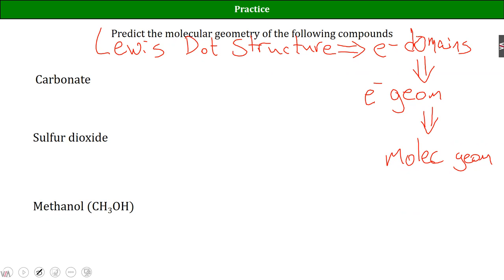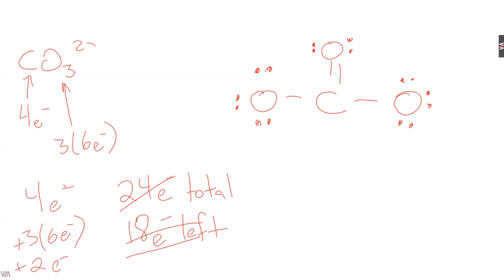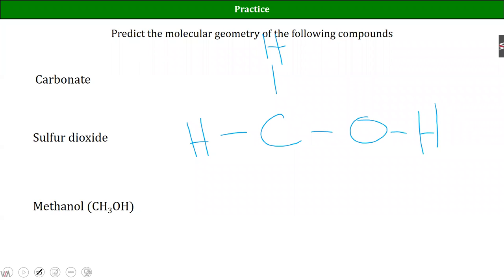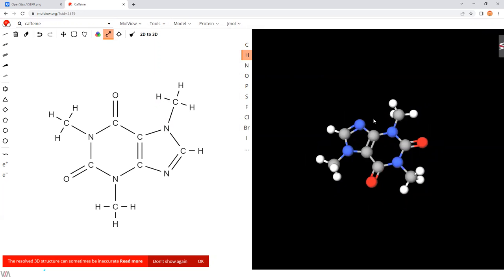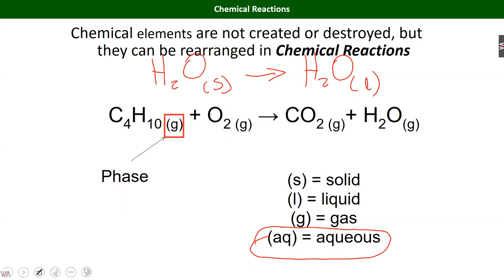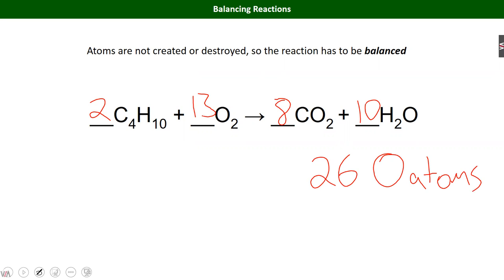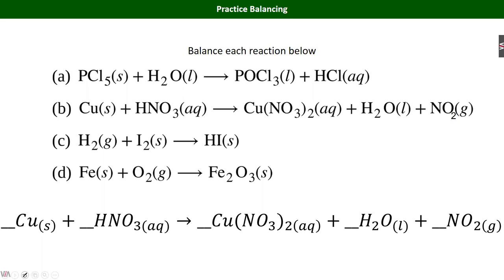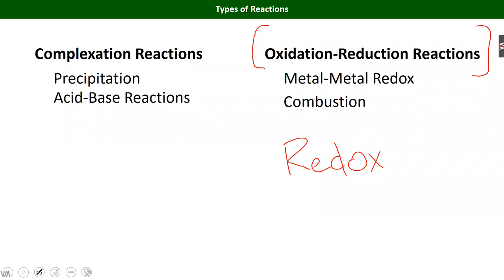Lecture 14 CHM100 Sp2022